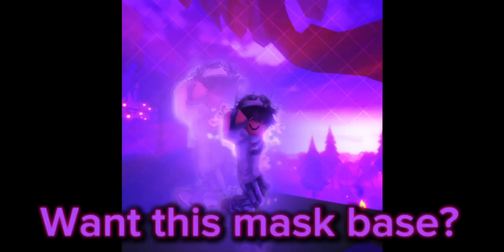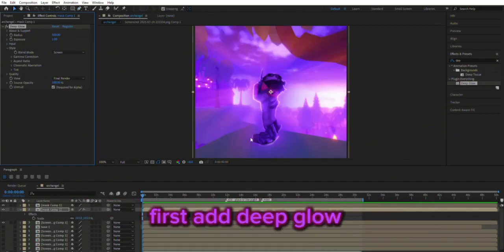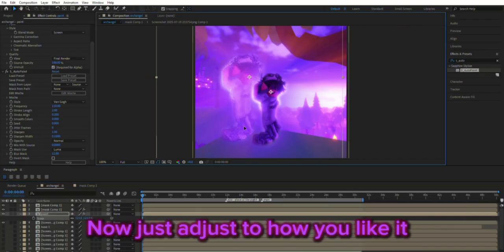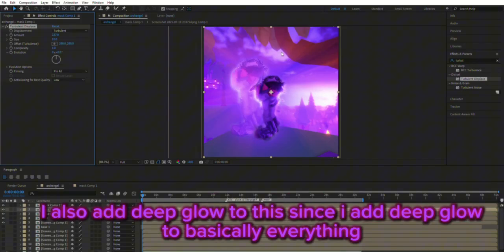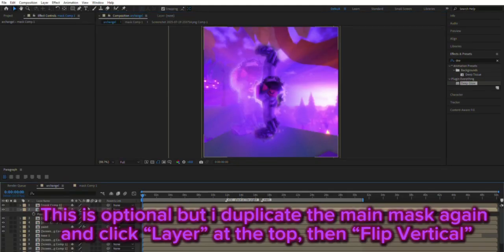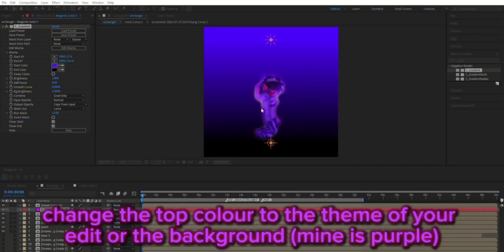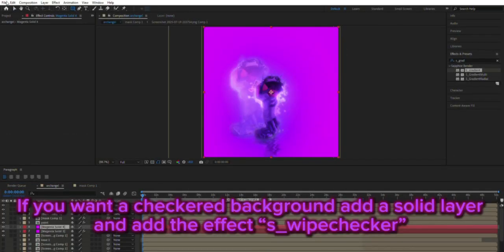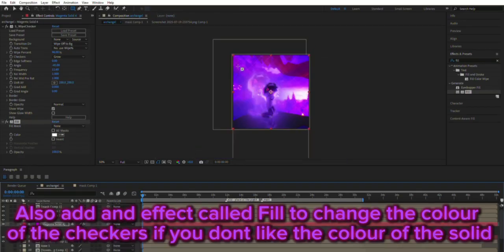Mask Base Tutorial *used for 3d edits* // After Effects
Hi!
This is my first tutorial so if you need any help or have any questions please ask below in the comments, sorry if this tutorial wasn’t clear i tried my best 😭

I edit my long form videos with capcut!

tags (ignore)